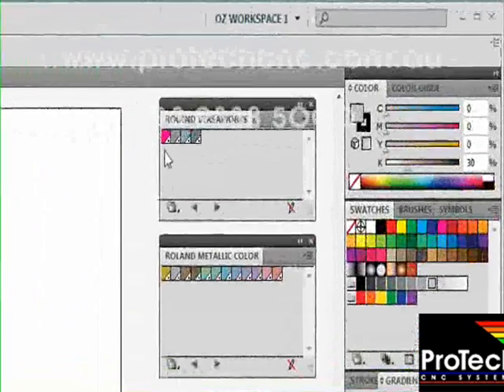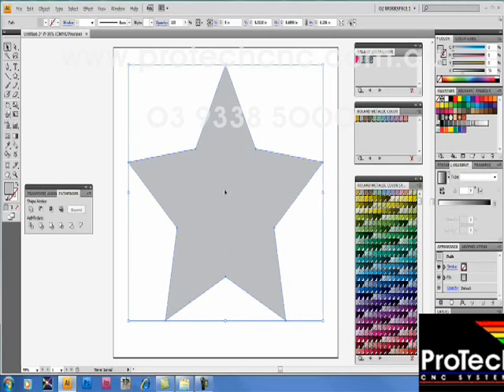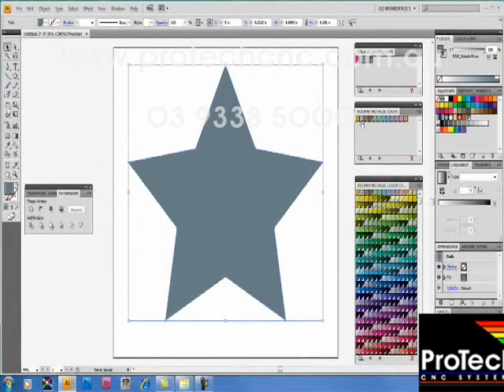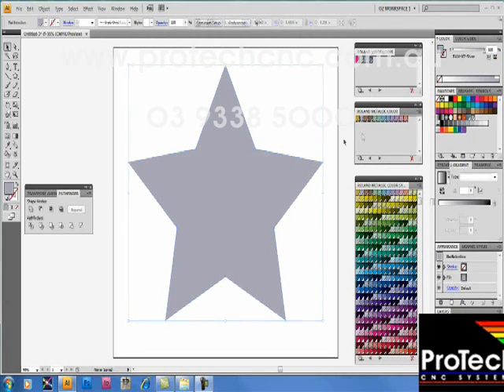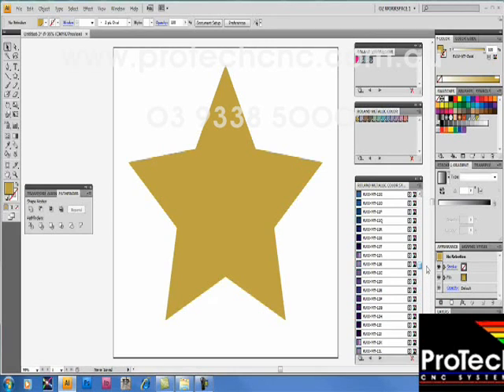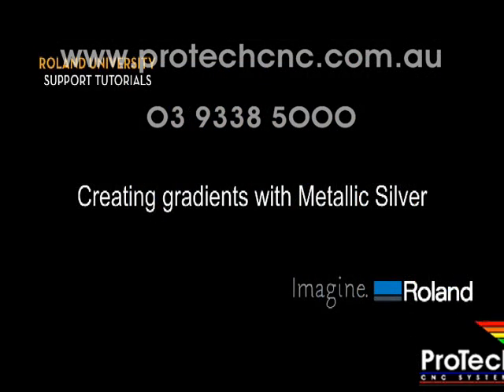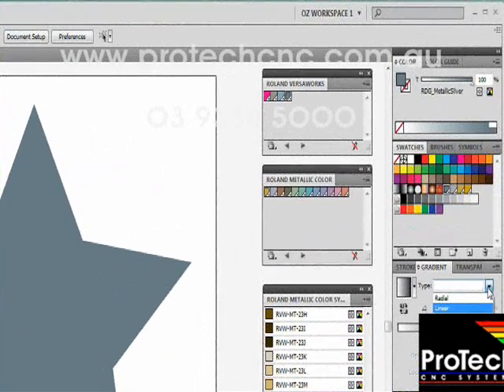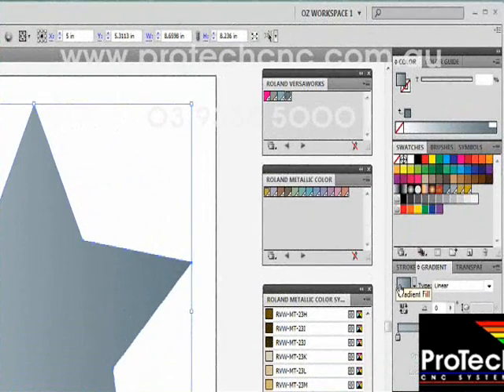ADOBE ILLUSTRATOR SOFTWARE - "Creating Metallic Silver Graphics" - PROTECH CNC